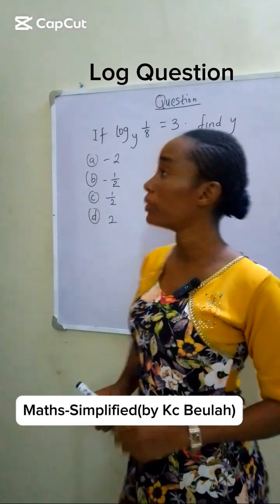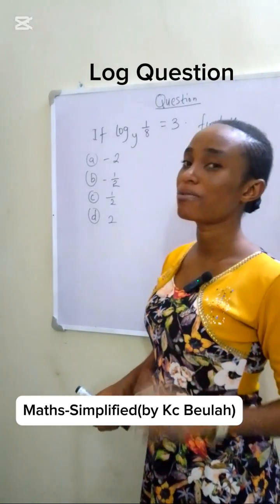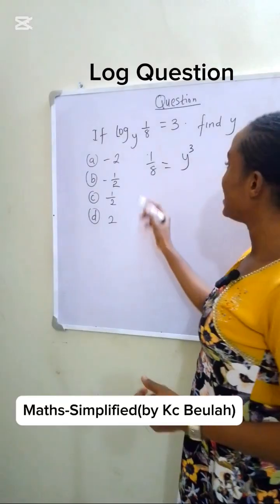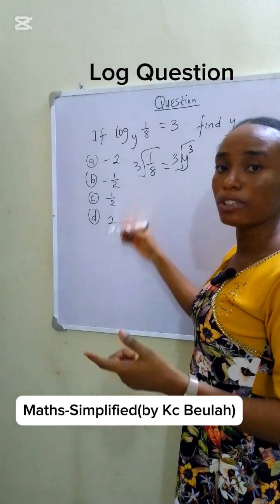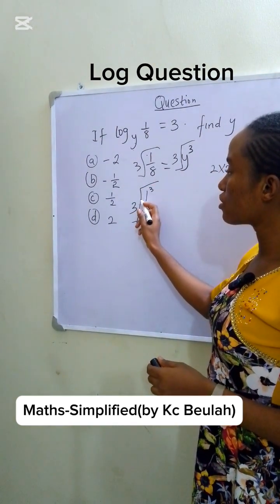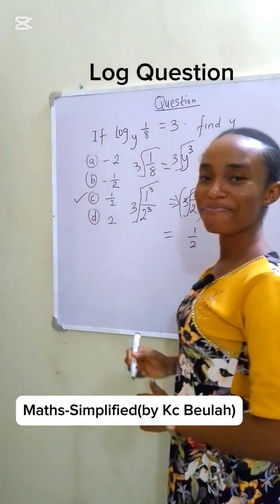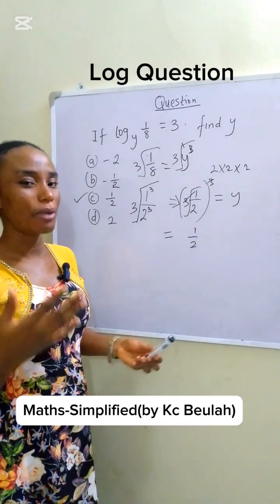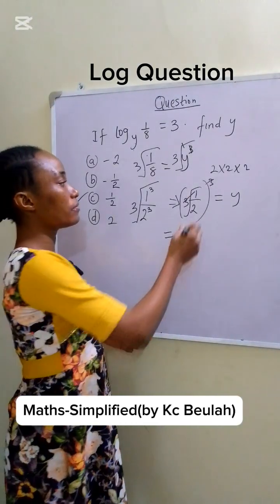lv 0 20251113215134